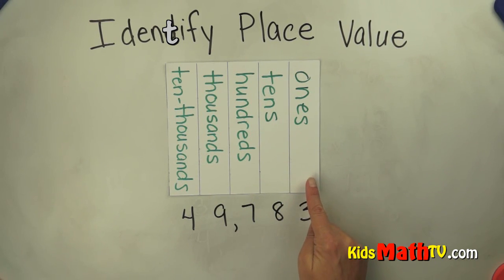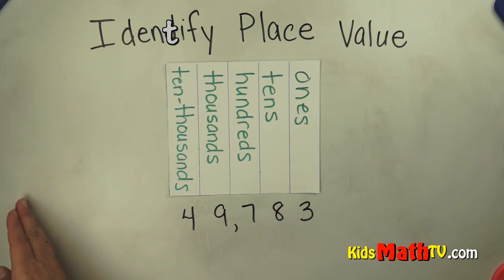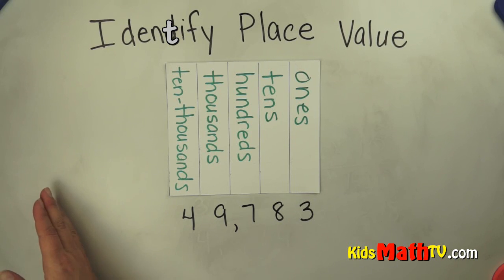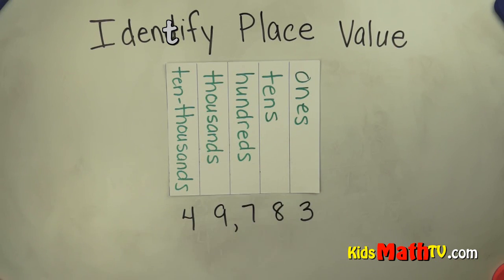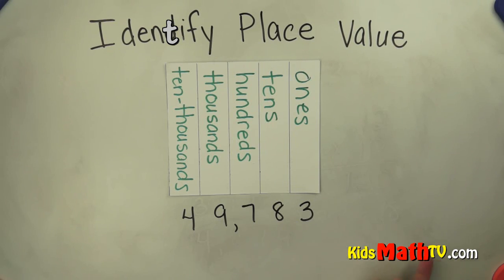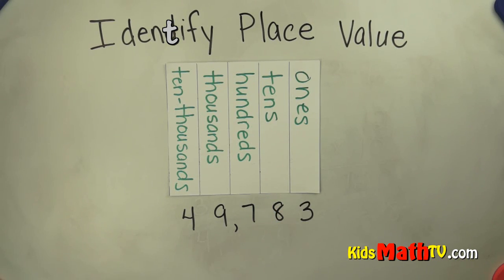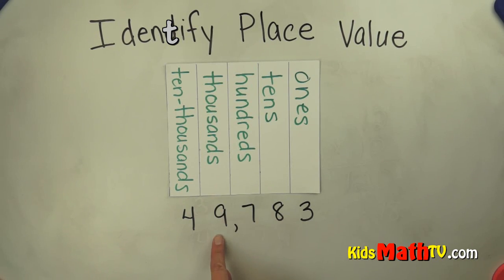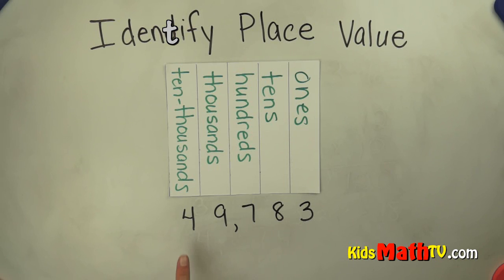Math Video on Identifying Place Value in Numbers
This is a Math Video on Identifying Place Value in Numbers. . Look at large numbers and tell the value of numbers; see if they are in the units place, tens place, hundreds place etc. By understanding the place value it is easy to tell the actual value of numbers in a set of numbers. Place value is an important skill learnt in 2nd, 3rd, 4th grade math. Learn on the go at home or in the classroom.